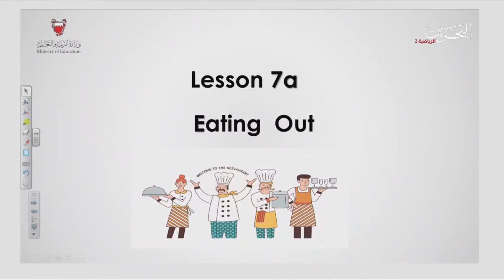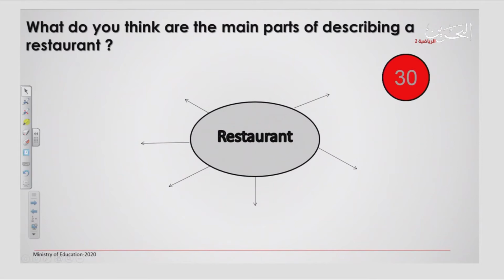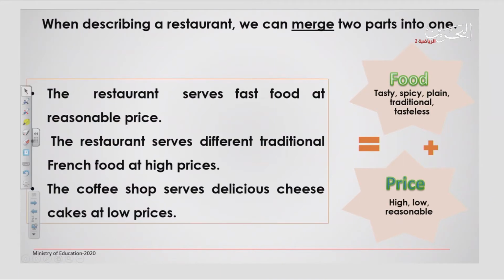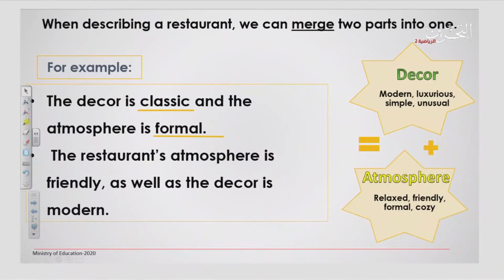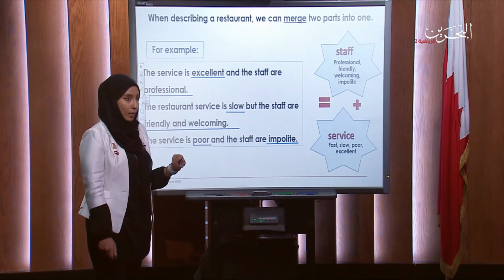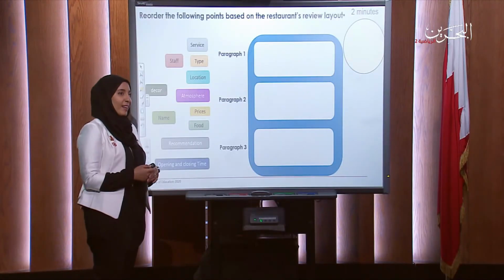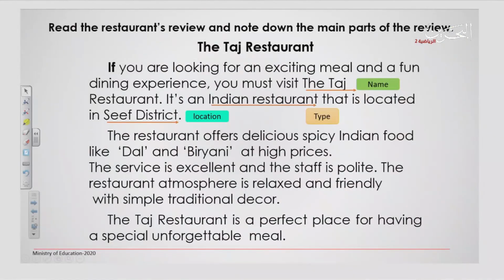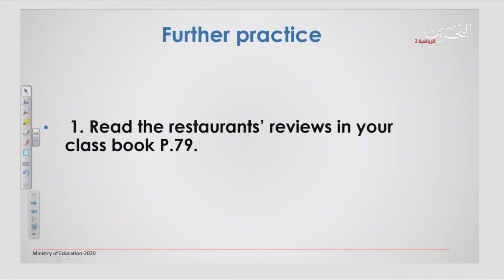إنجليزي للصف الثالث الإعدادي - Third Intermediate - Upstream 3- Unit 7 -7a Eating Out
إنجليزي للصف الثالث الإعدادي
Third Intermediate - Upstream 3- Unit 7 -7a Eating Out
This lesson has been published on Monday 23 March 2020.